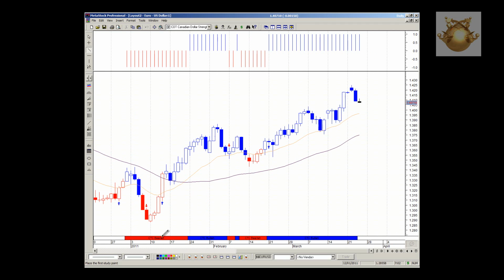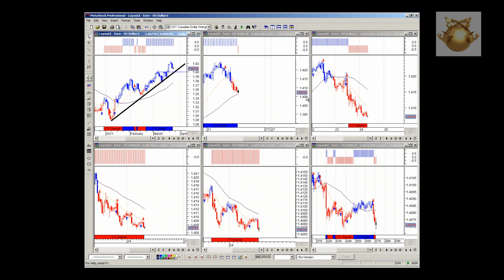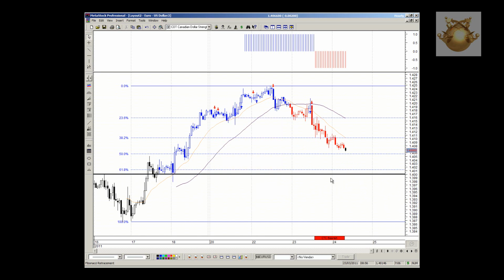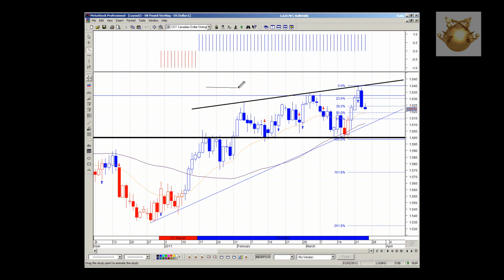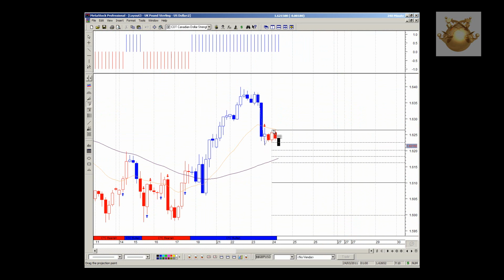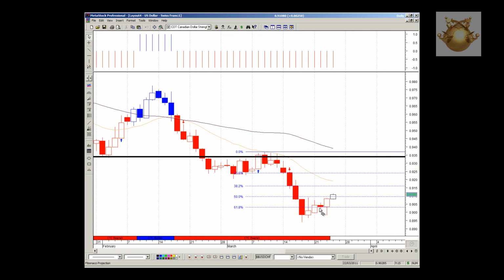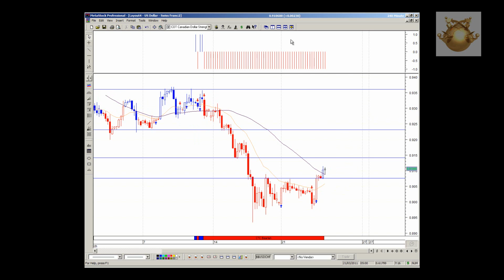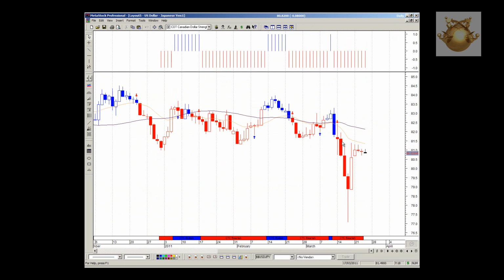Forex Video analysis 24th March 2011